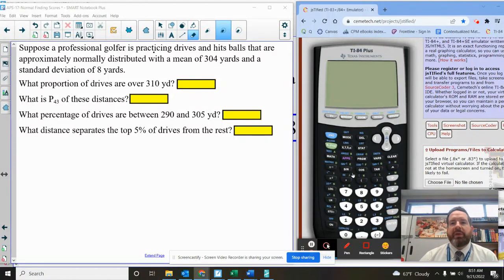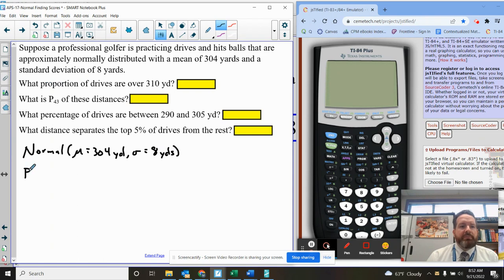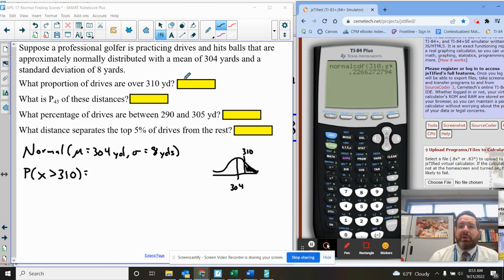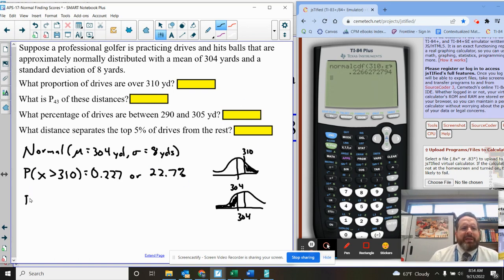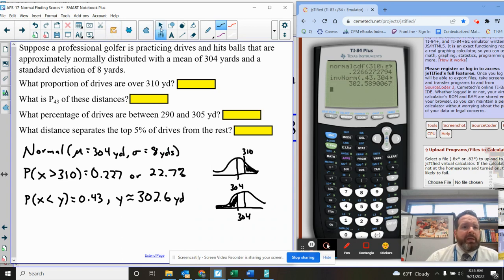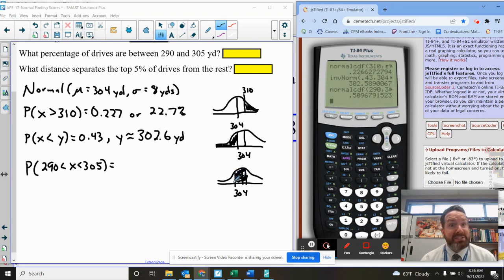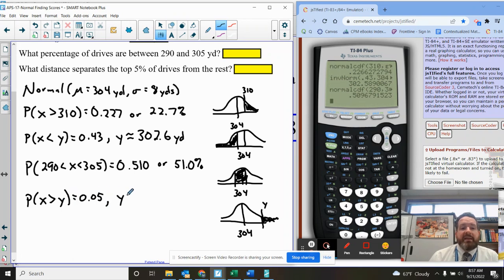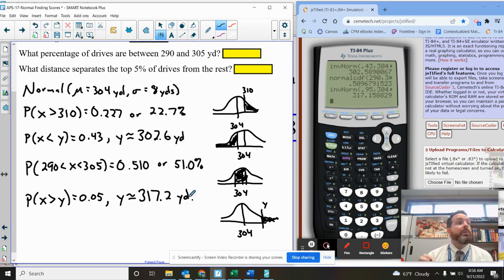Stats-Using the Normal Distribution on the TI